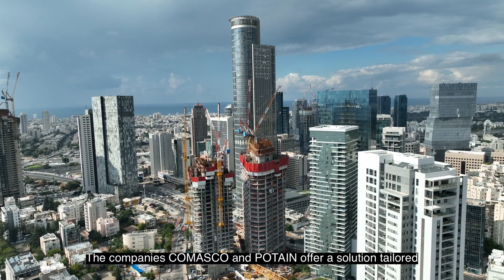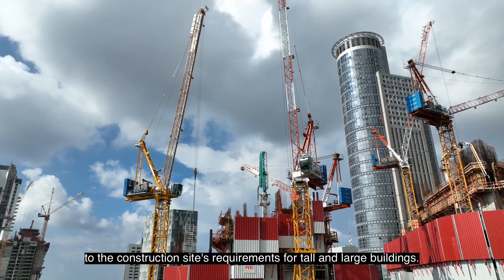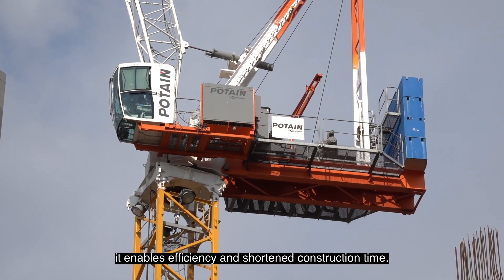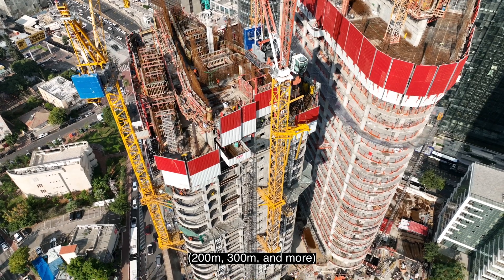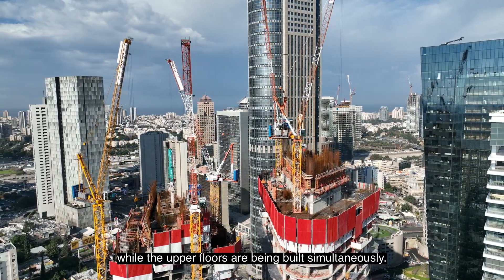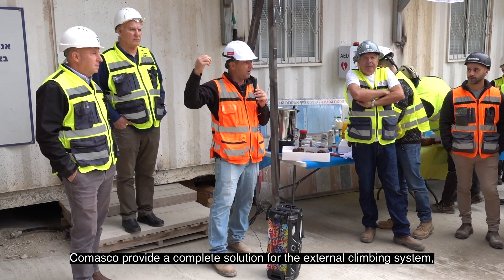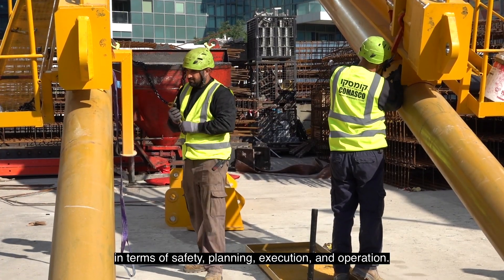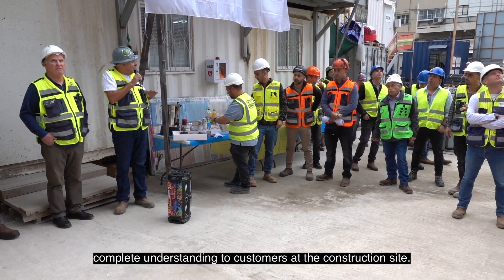Potain External anchorage English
Each project has its own Potain: internal and external climbing cranes, and tie-in tower cranes. External anchorage, the unique solution of an internal or external climbing crane that reduces the cost of the project and saves time, Potain provides tower cranes, MD, MC, MR models and more.